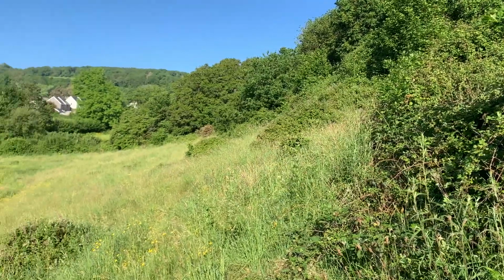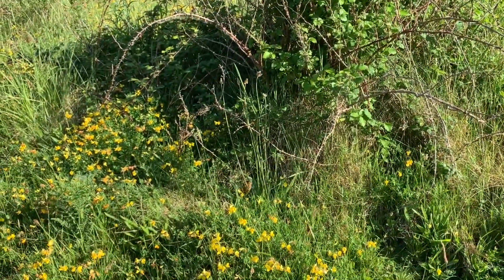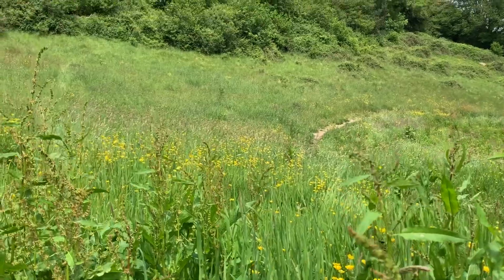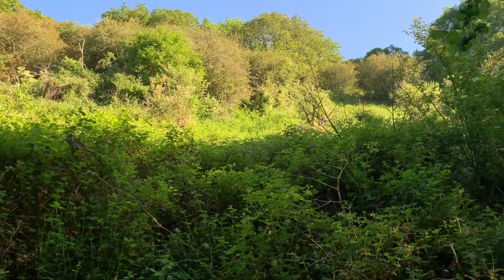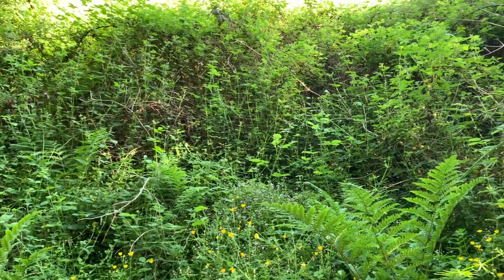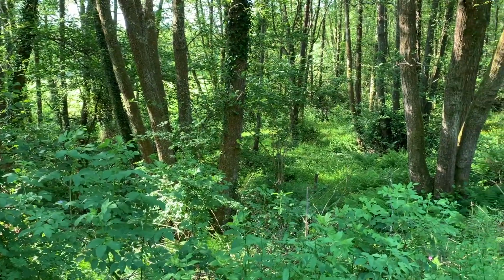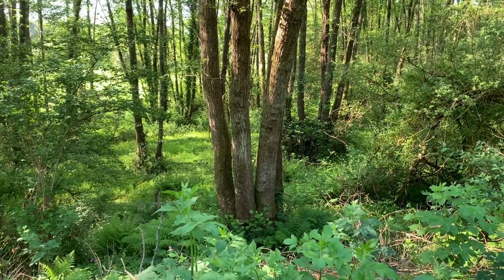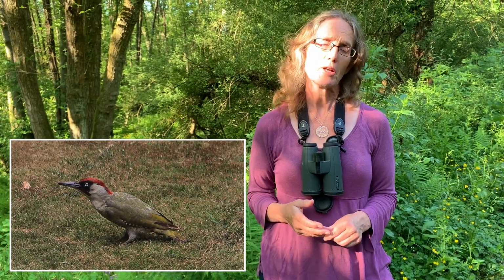Archers' Walk | Birds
In early spring 2020, the Archer family allowed public access to 'Steep Fields' in Christow via a footpath known as 'Archers' Walk'.

Christow Community Land Trust and Dartmoor National Park Authority worked with Tom Archer to create a new permissive path through the site.

The land, which was previously farmed, had been allowed to 'wild' over the last ten years, which meant little human contact. Ornithologist Fiona Freshney explains the impact this has had on the bird life, and what you can expect to see and hear when you walk through Steep Fields.